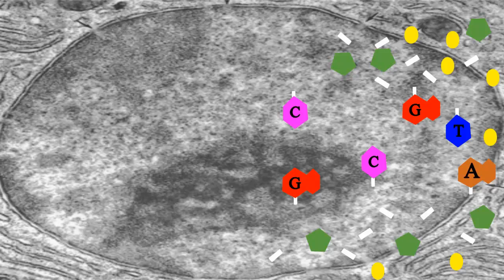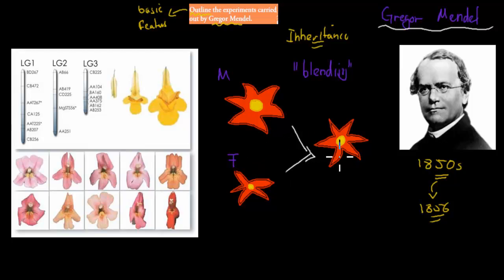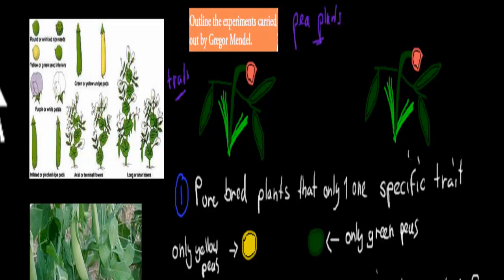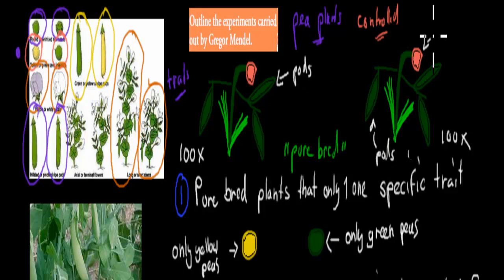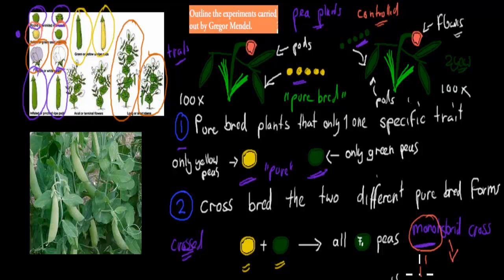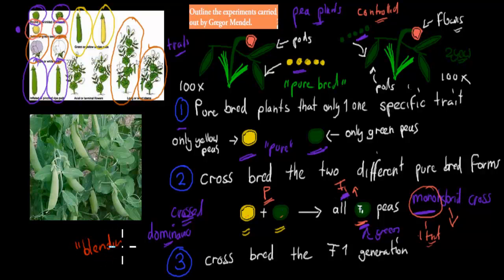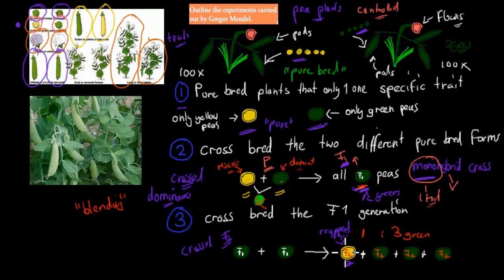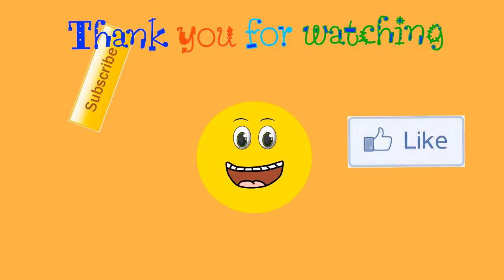1. Gregor Mendel's experiment (HSC biology)